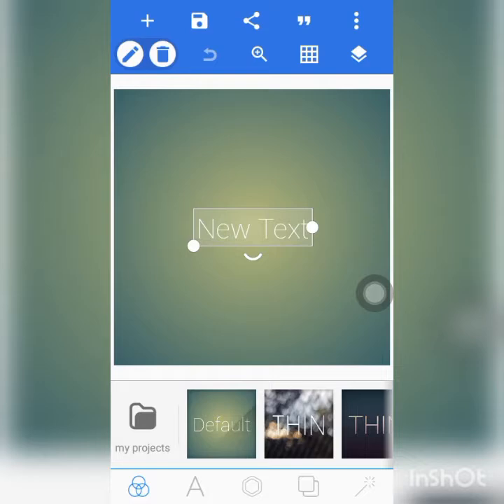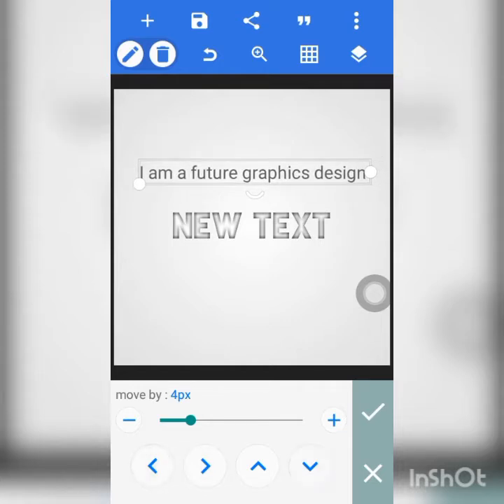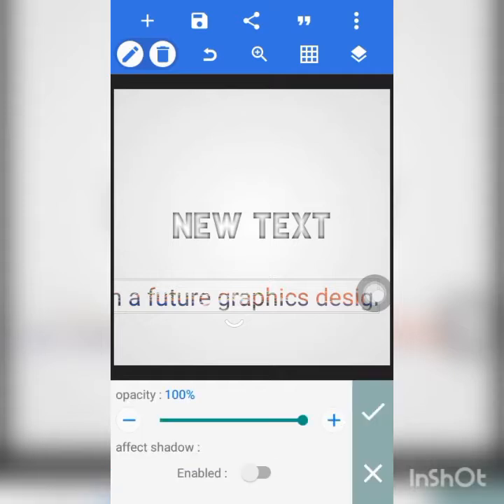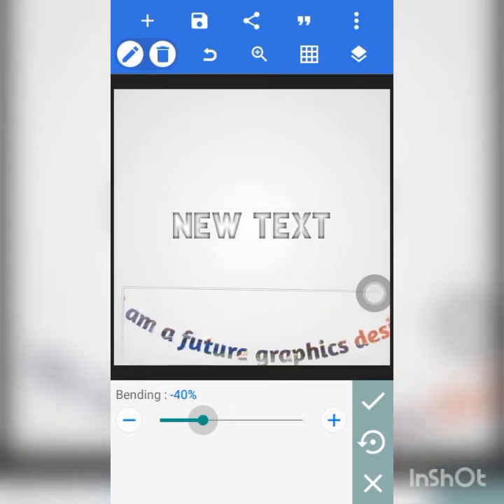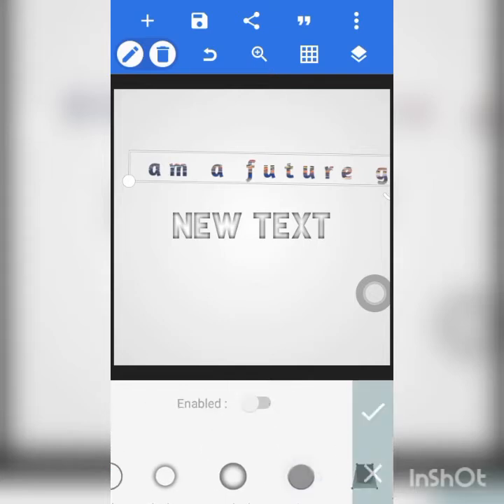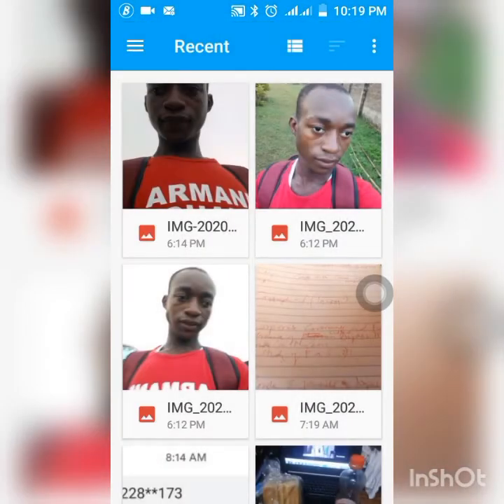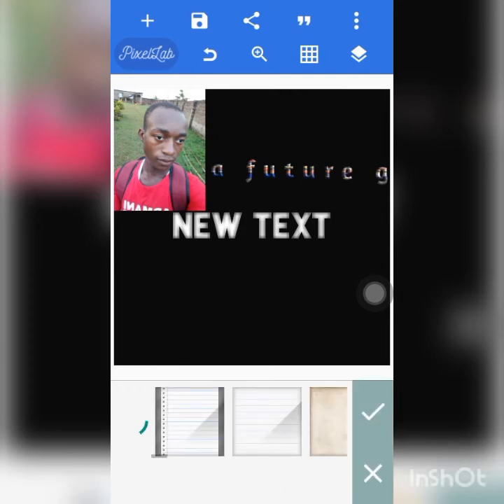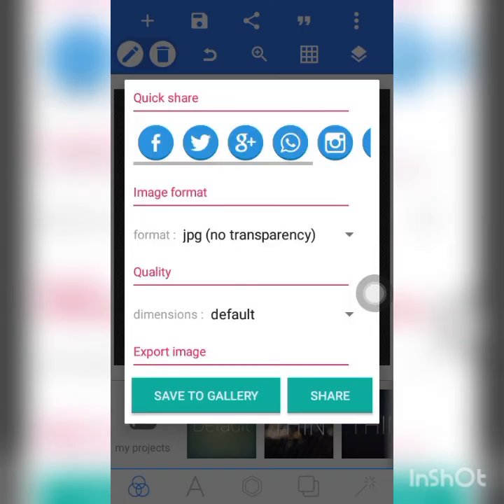Pixelab- Introduction to Pixelab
A demonstrative video showing the detailed interface and easy explanation
on how Pixelab works

🍿 Holatech Concepts